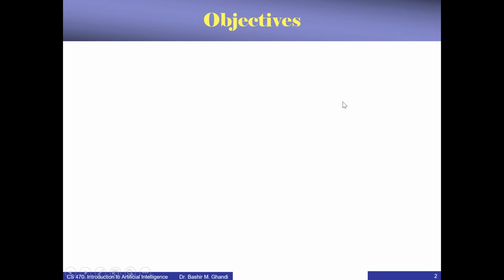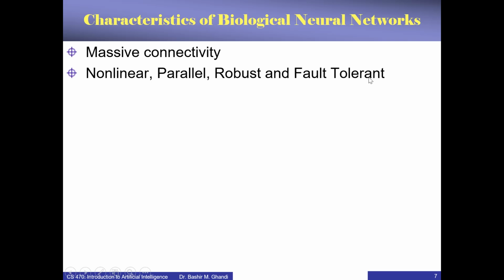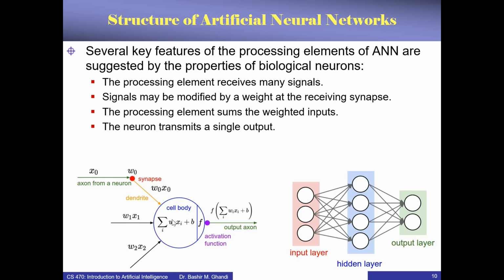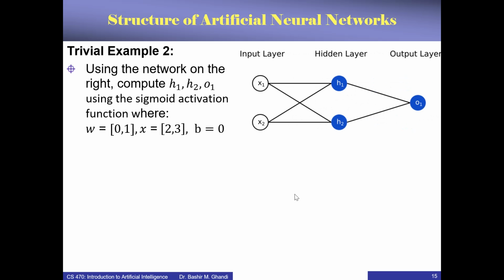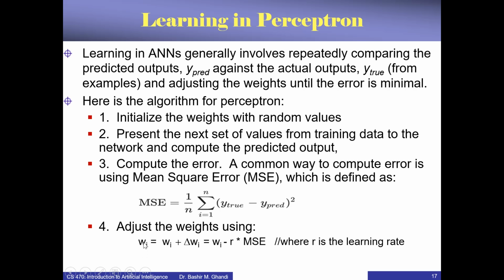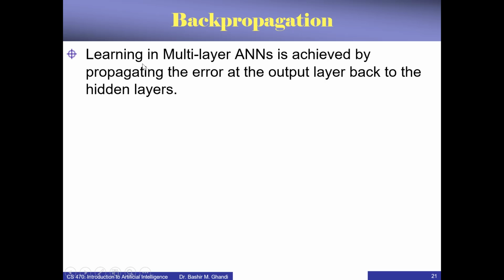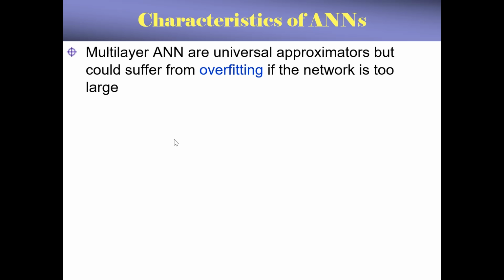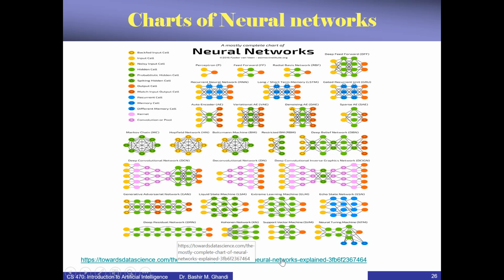Lecture 11: Learning From Examples III - ANNs